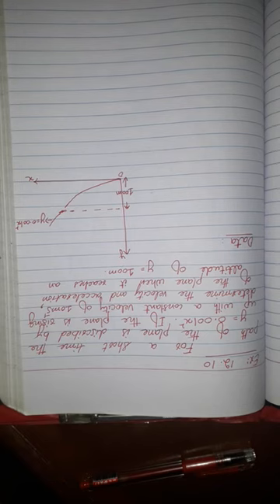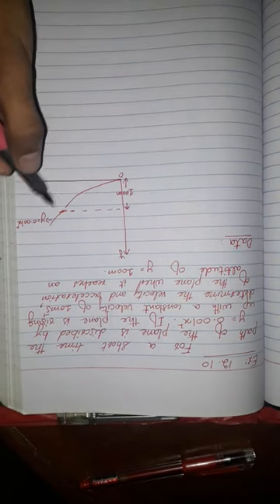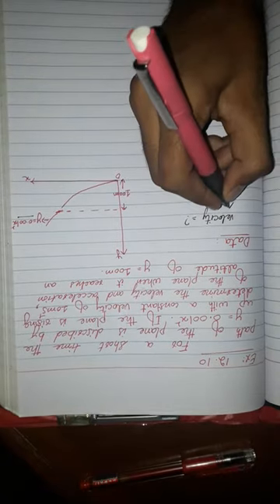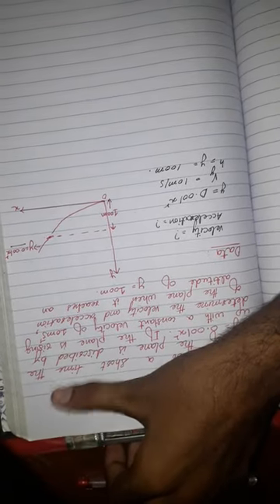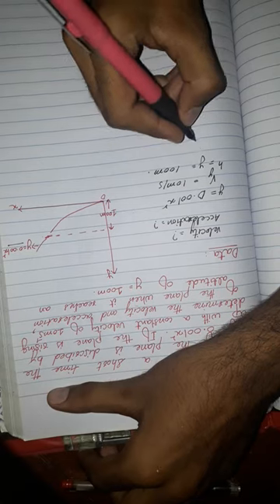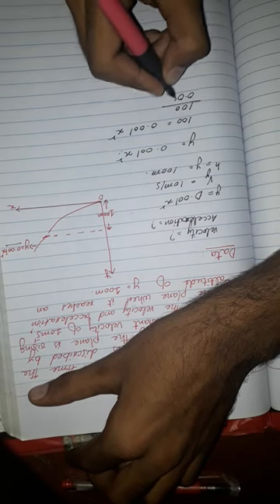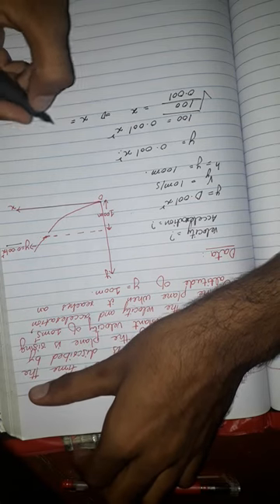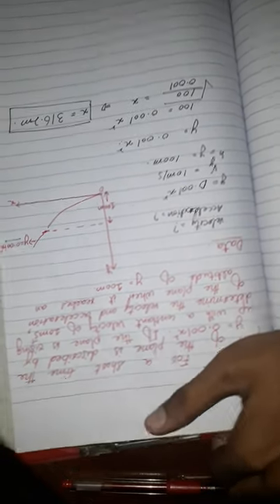Engineering Dynamics By RC Hibbler: chapter no. 12 problem # 12.10